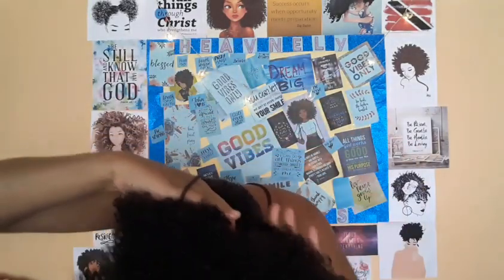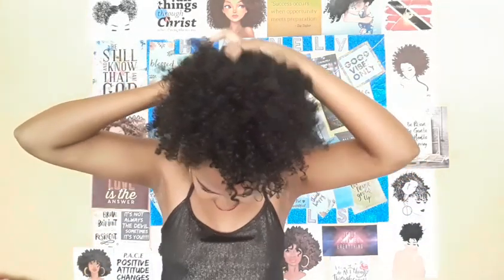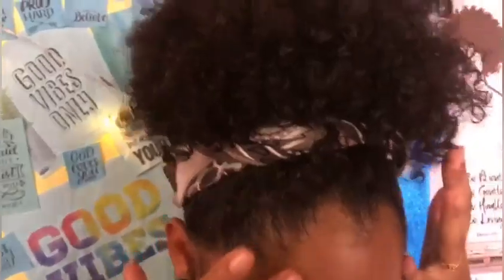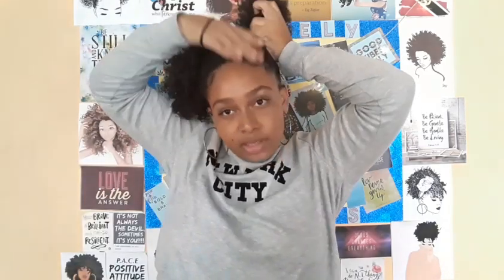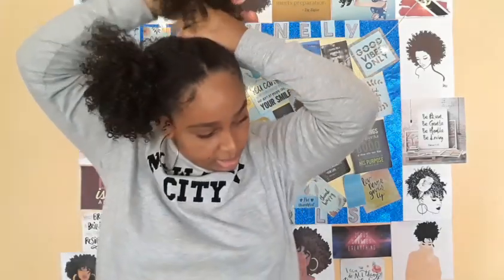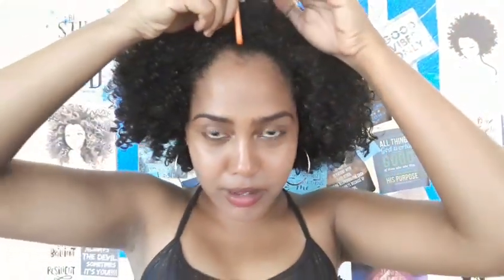4 Hairstyles for Short Curly Hair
In this video, we are giving you guys a tutorial on some supaaa cute, easy hairstyles. These hairstyles were done on old wash n goes.

Product used:
1) Eco Styler Gel: Castor oil and Flaxseed